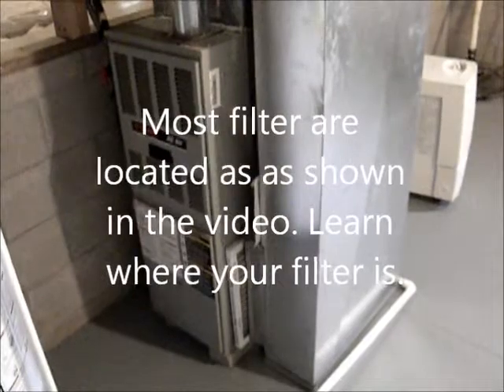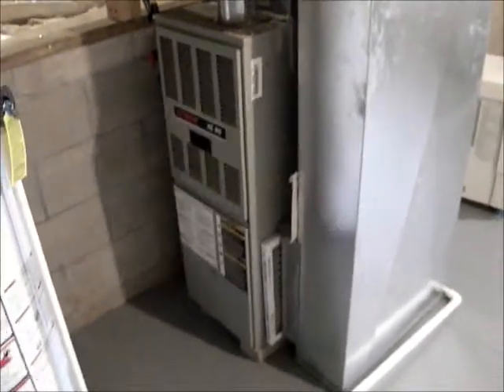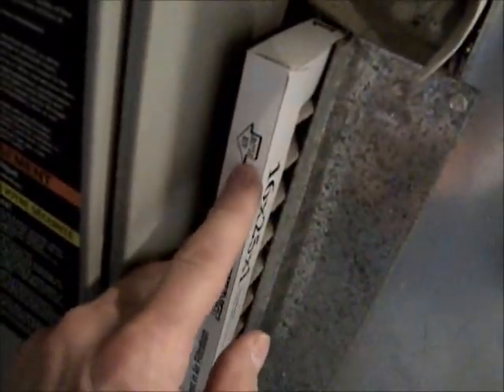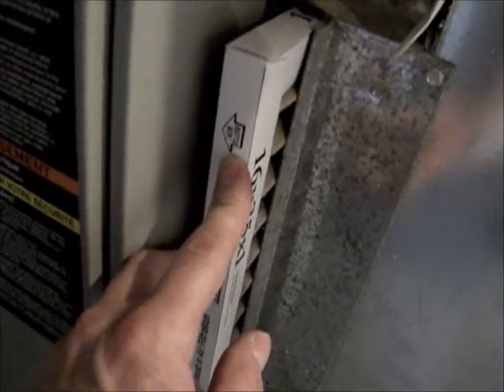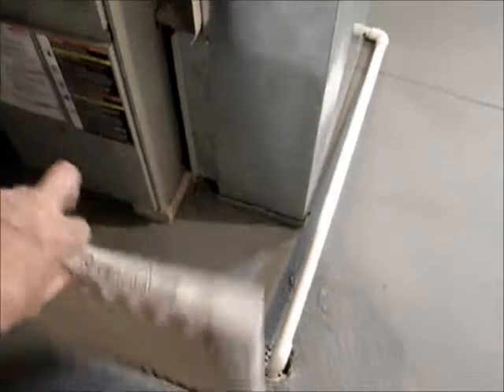changing a furnace filter with Habitation Investigation.wmv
Quick home maintenance video from the Ohio Home Inspection company, Habitation Investigation.